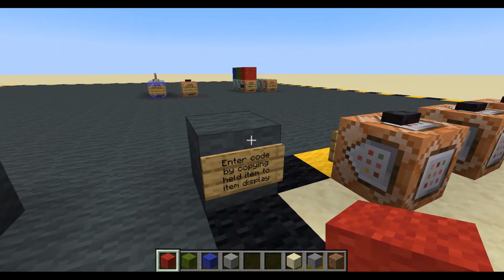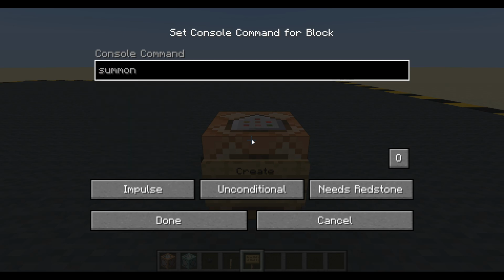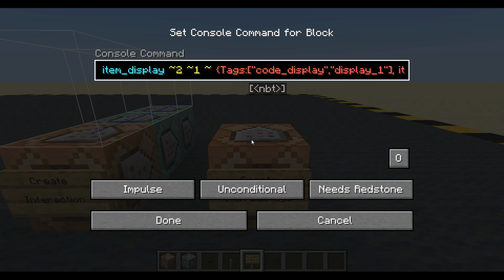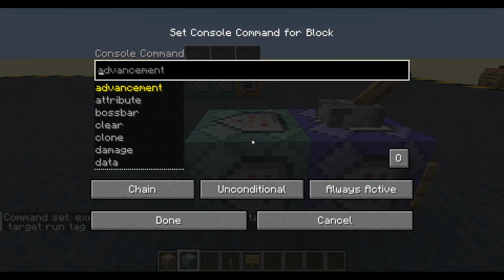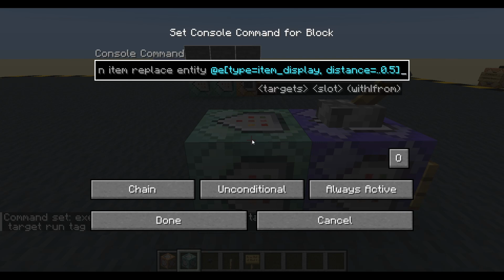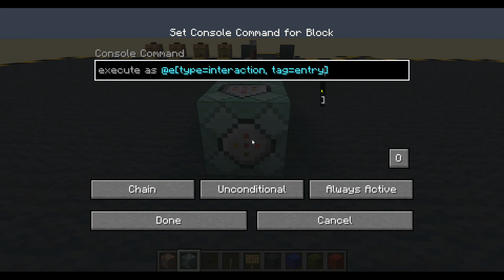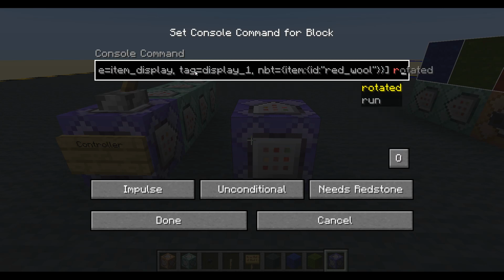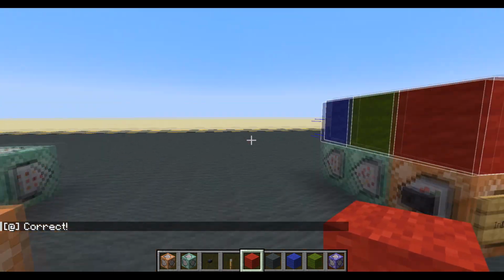345: Code entry by copying held block to item display. [Minecraft Map Making]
Ep345: Copying the held block of a player to an item display if that item is contained within a block tag list.

Version: 1.20.5

Command help: GalSergey

Commands used:

Create Interactions:
IUN: summon interaction ~ ~0.5 ~ {Tags:["code_display", "entry"]}

Create Displays:
IUN: summon item_display ~2 ~1 ~ {Tags:["code_display", "display_1"], item:{id:"stone", Count:1b}}
CUA: summon item_display ~2 ~1 ~  {Tags:["code_display", "display_2"], item:{id:"stone", Count:1b}}
CUA: summon item_display ~2 ~1 ~  {Tags:["code_display", "display_3"], item:{id:"stone", Count:1b}}

Controller:
RUA: execute as @e[type=interaction, tag=entry] on target run tag @s add check_me
CUA: execute as @e[type=interaction, tag=entry, nbt={interaction:{}}] at @s if items entity @a[tag=check_me] weapon.mainhand minecraft:wool run item replace entity @e[type=item_display, distance=..0.5] container.0 from entity @p weapon.mainhand
CUA: execute as @e[tag=entry] run data remove entity @s interaction
CUA: tag @a remove check_me

Check Win:
IUN: execute if entity @e[tag=display_1, limit=1, nbt={item:{id:"minecraft:red_wool"}}] if entity @e[tag=display_2, limit=1, nbt={item:{id:"minecraft:green_wool"}}] if entity @e[tag=display_3, limit=1, nbt={item:{id:"minecraft:blue_wool"}}] run say Correct!